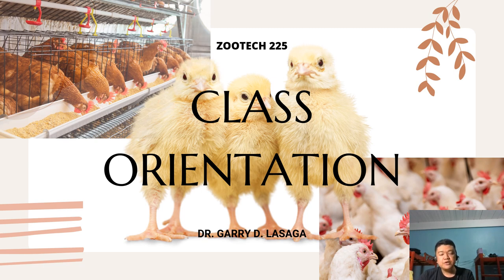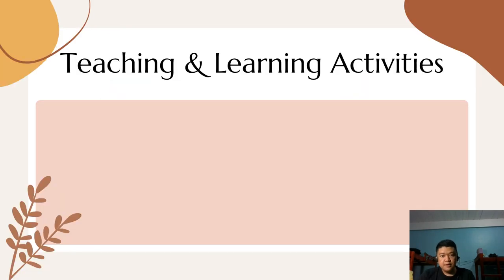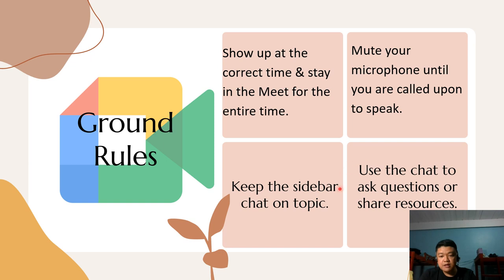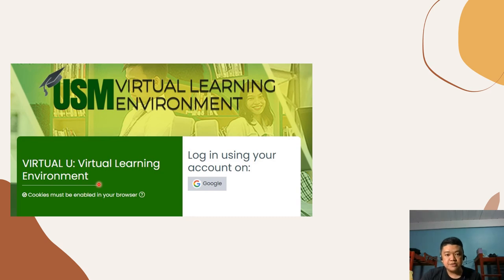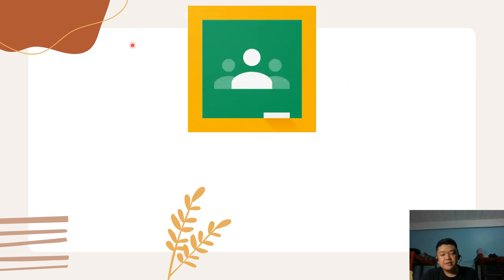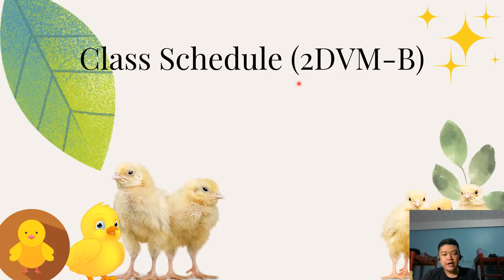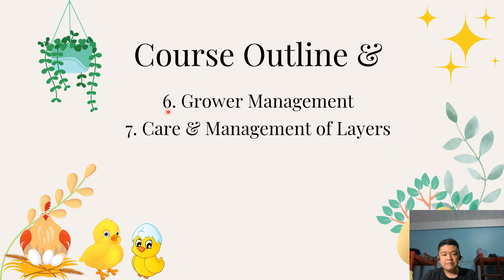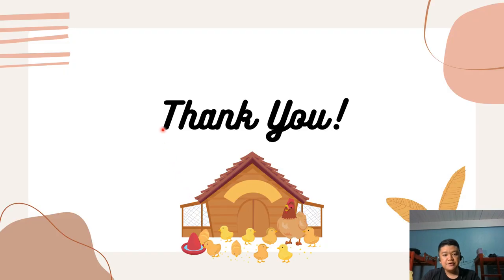POULTRY 1 | Class Orientation | Poultry Production & Flock Health Management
Welcome to our course - Zootech 225 (Poultry Production and Flock Health Management)!